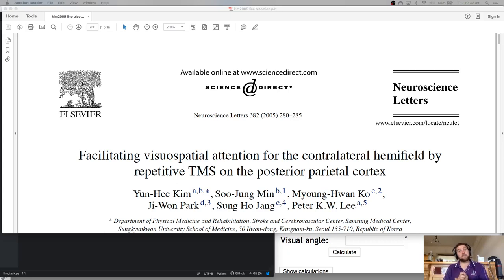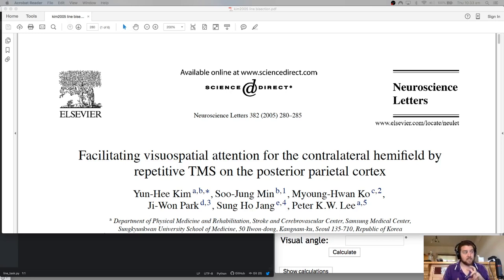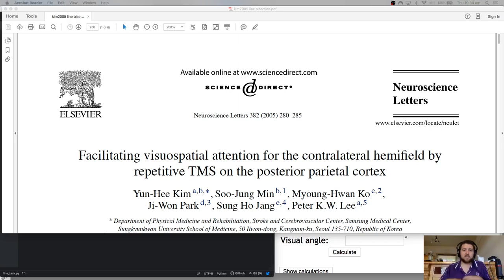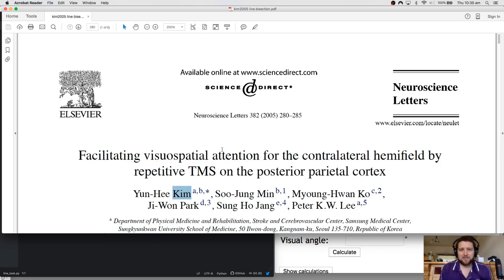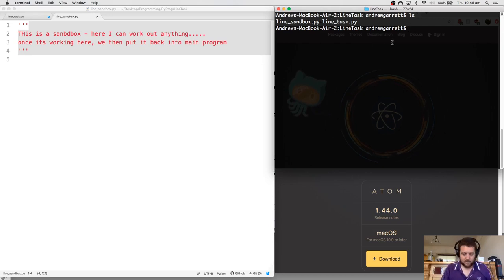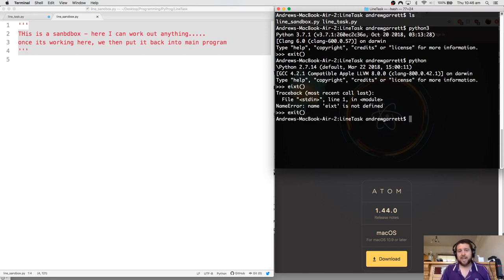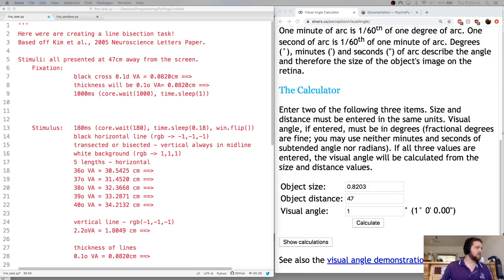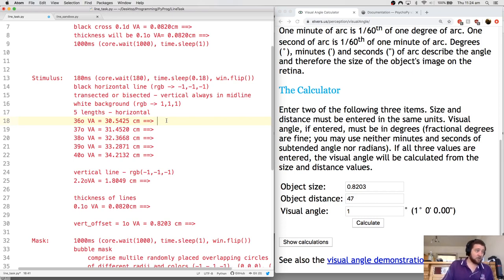Neuroscience programming with psychopy and python: Line Bisection Task (Video 0) - setting up.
In this series of videos we will be using Psychopy and Python (version 3) to create the line bisection task. If you would like to know how to go about creating and designing a working Neuroscience experiment using Python programming language, then this is a nice and gentle introduction.

The line-bisection task can be used to probe visual-spatial attention / visual neglect in people with impaired parietal lobe function. More specifically, in this task we present our subjects with a transected line and ask them to decide if the left (or the right) side of the line is longer or shorter.  In some of the trials, we will present a line that is perfectly bisected (so left and right are the same). We will base our experiment off a previous paper (Kim et al., 2005 Neuroscience Letters) and build a working program from scratch.

In this particular video we will set up our work flow and pull out the necessary information from the methods section of the paper. I do go quite slowly in this video series as I have had people ask me to present things and to explain what (and why) I am doing certain things.  If you're an experienced Python (or other) programmer, then you may want to fast forward through this video series.

All of the code is written on the screen at a speed that should be easy to reproduce. All programs are open-source and all you will need is a working Python3 installation and working Psychopy Installation.

Atom Text Editor: atom.io

This video series was programmed on a MacBook Air (8GB  ram, i5 core).